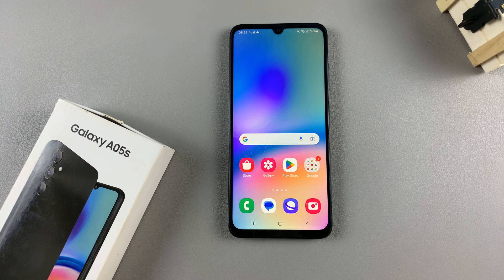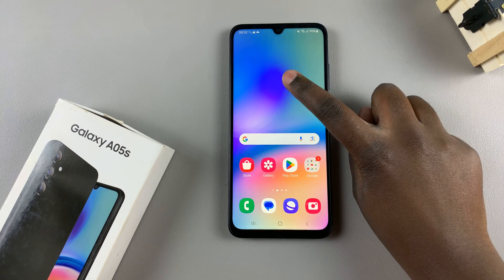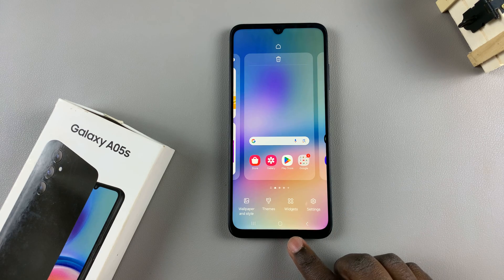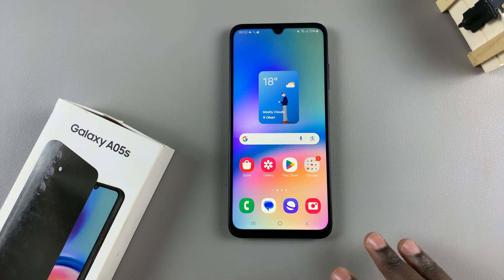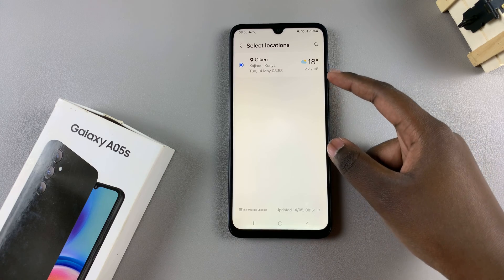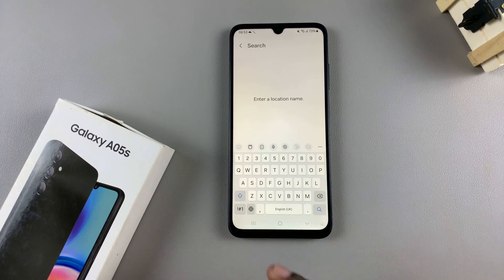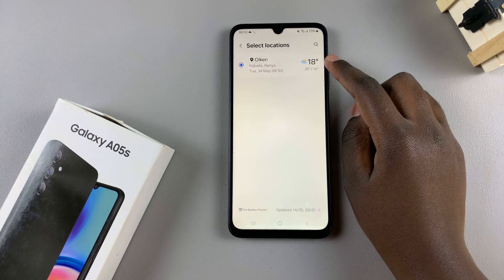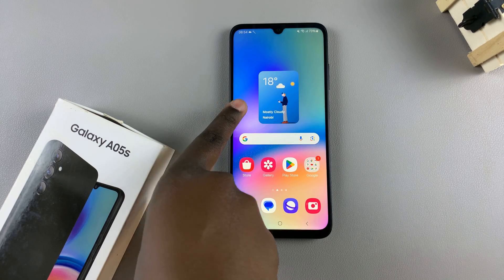How To Add Weather Widget To Home Screen On Samsung Galaxy A05s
Here's how to add a weather widget to the home screen on the Samsung Galaxy A05s.

Adding a weather widget to your Samsung Galaxy A05s home screen can be a convenient way to stay updated on the latest weather conditions without having to open a separate app. Whether you want to know if it's going to rain before heading out or just want to stay informed about the temperature throughout the day, having a weather widget readily available on your home screen can be quite handy.

Here's a step-by-step tutorial on how to add a weather widget to your Samsung Galaxy A05s:

Step 1: Unlock Your Samsung Galaxy A05s
Ensure your Samsung Galaxy A05s is unlocked and ready for customization. If your device is locked, unlock it using your preferred method, such as PIN, pattern, password, or biometric authentication.

Step 2: Access Home Screen Customization Options
At this point, long-press on any empty space on your home screen until a menu appears. This menu typically includes options for wallpapers, widgets, and home screen settings. Then, tap on the "Widgets" option to proceed.

Step 3: Locate the Weather Widget
Following this, scroll through the list of available widgets until you find the "Weather" widget. This widget is specifically designed to display weather information on your device.

Step 4: Place Weather Widget On Home Screen
Once you've located the Weather widget, tap and select "Add" to place it on your home screen. You can position the widget wherever you prefer by dragging it to the desired location.

Step 5: Customize the Weather Widget
Some weather widgets allow you to customize the location, units (e.g., Celsius or Fahrenheit), and other display preferences. To configure the widget settings, long press on it, tap on settings, and adjust the preferences to suit your needs.

Samsung Galaxy A25 5G, Factory Unlocked GSM:

Samsung Galaxy S24 Ultra (Factory Unlocked):

Samsung Galaxy A15:

Samsung Galaxy A05 (Unlocked):

SAMSUNG Galaxy FIT 3:

TCL 55-Inch Q7 QLED 4K Smart Google TV:

Cell Phone Tripod Adapter